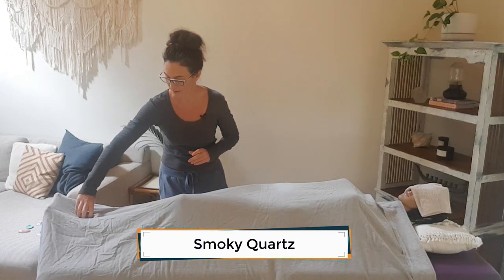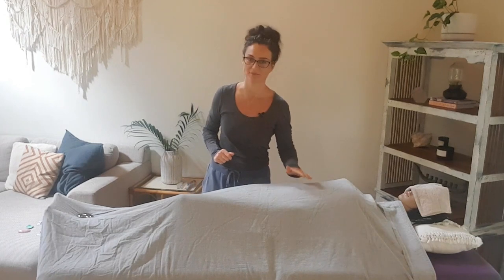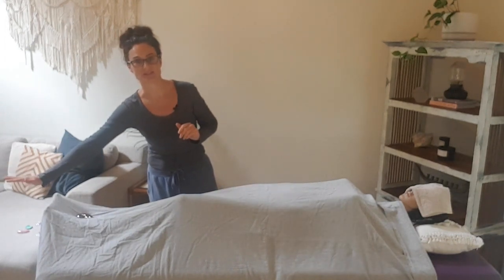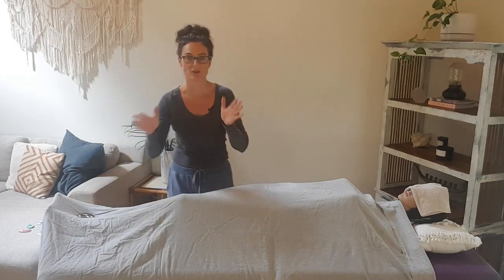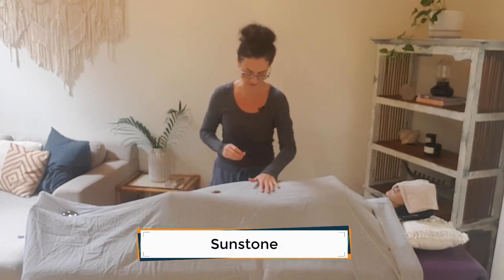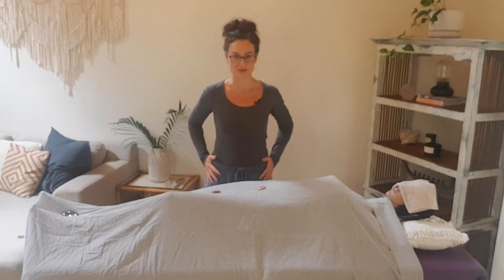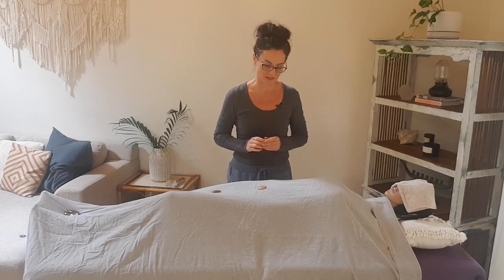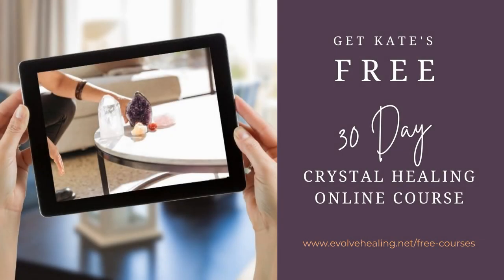10 Crystal Chakra Body Layout - How to correctly place crystals on the chakras for healing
In this '10 Crystal Chakra Body Layout' crystal healing session demonstration, I will show you how to correctly place crystals on the chakras in an 8 crystal body layout...

You'll learn:
- Which crystals to place on the 10 chakras
- How to correctly place chakra crystals on the body
- How to set the healing intention in the stones
- Which order to place healing crystals on the chakras
- Which stone shapes are best for crystal body work

GET MY FREE 30 DAY ONLINE CRYSTAL HEALING COURSE

Start your exciting crystal healing journey by learning real crystal healing skills from a global expert with over a decade of professional experience...
Includes loads of free downloads, video tutorial and 12 months of inspirational crystal healing content delivered to your inbox.

GET 'ROCK ON' THE BOOK

ABOUT ME

My name is Kate and I am a Master Energy Healing Practitioner, International Author and Founder of the global online training academy: 'Evolve Healing Institute'.

The knowledge and techniques I share on my channel are based on a 14+ year energy healing career and include topics such as:
Crystal Healing, Energy Healing, Personal Development, Spirituality, Manifestation, Success Mindset and Transpersonal Psychology

With Gratitude,
Kate